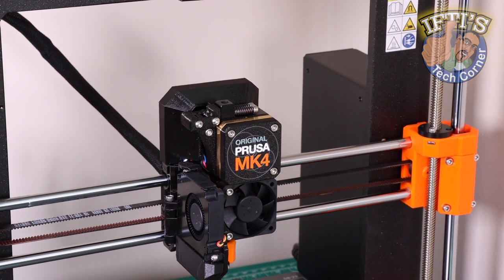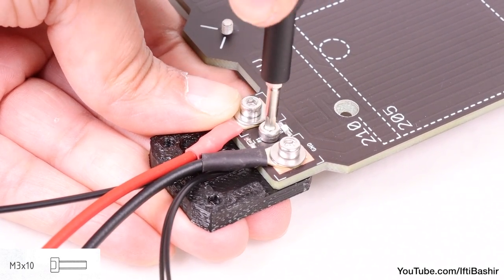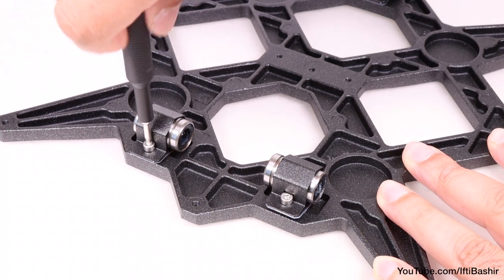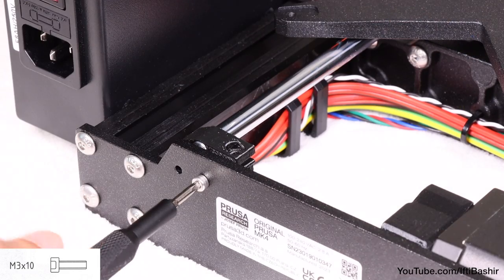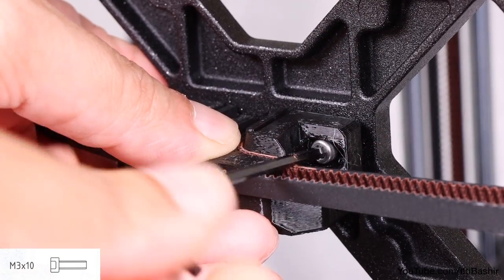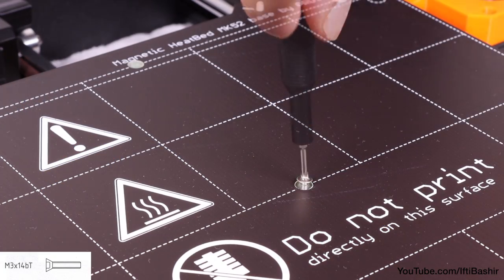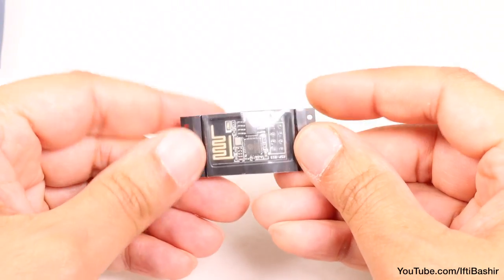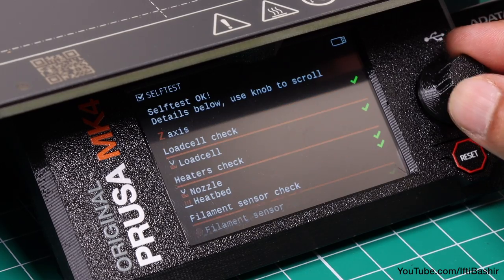#07 Original PRUSA MK4 Kit : Full Step-By-Step BUILD GUIDE - Y Axis & Heated Assembly / Calibration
Complete Step-By-Step build guide for the Original Prusa MK4 3D Printer!

Looking to purchase your own Prusa MK4? Please use our link and earn some free reward points towards future Prusa purchases!